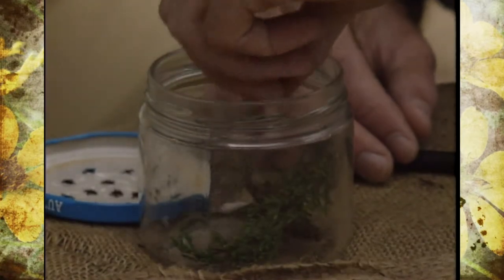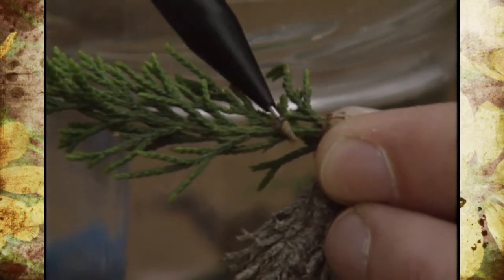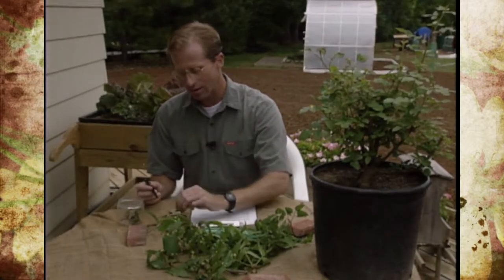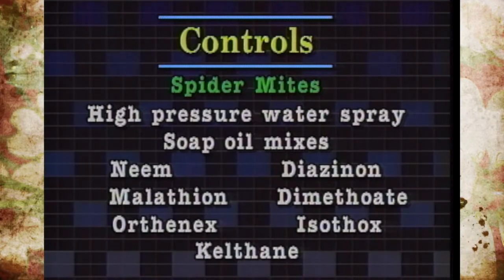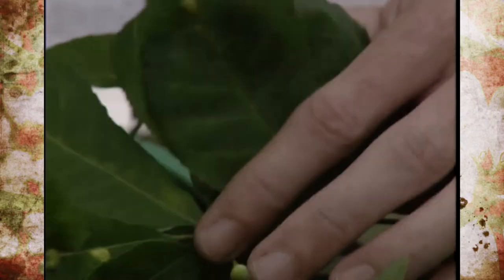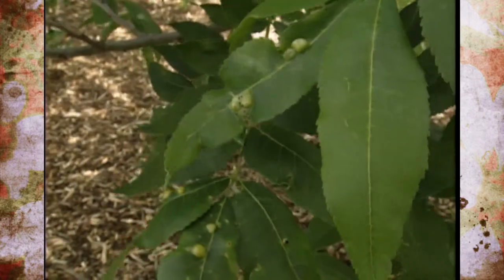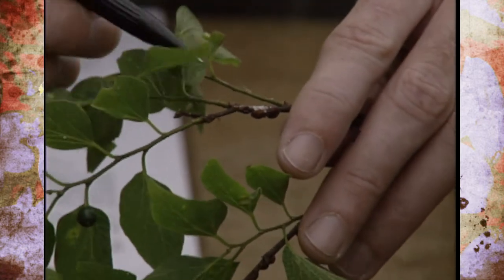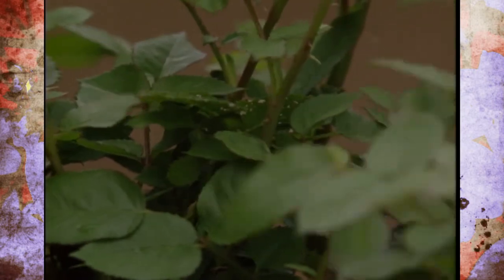Pests Problems in the Landscape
6/4/92-Host Steve Dobbs discusses several pest problems that can occur in the landscape.